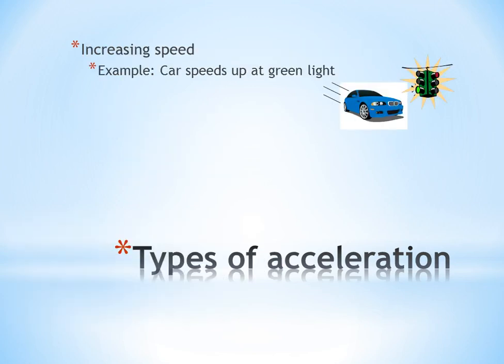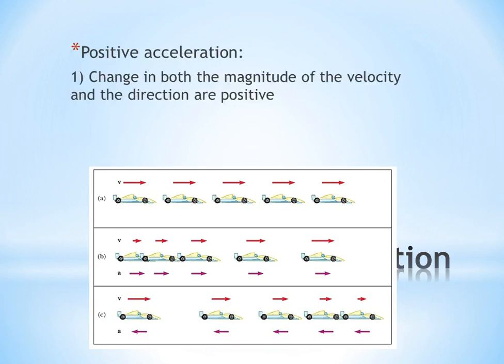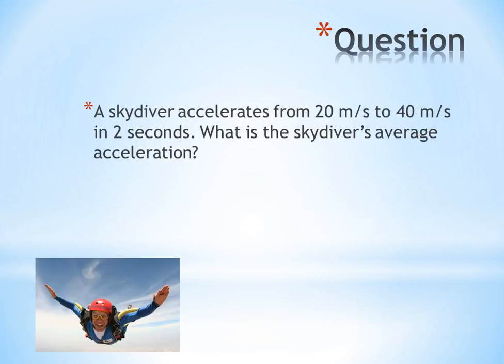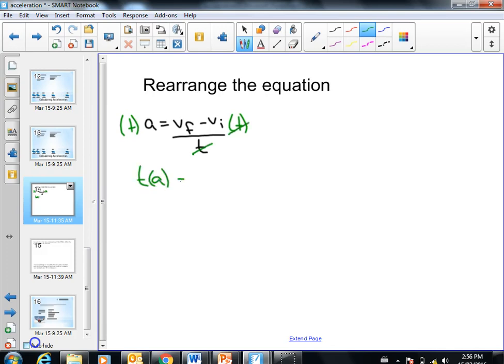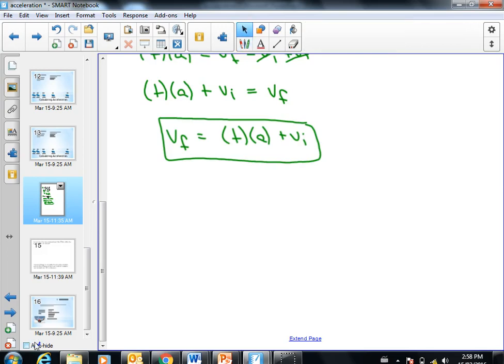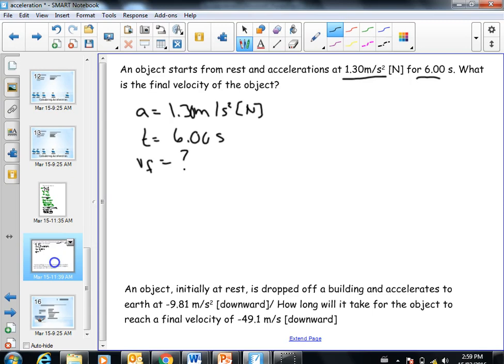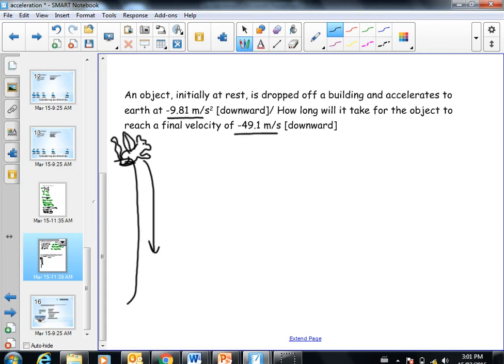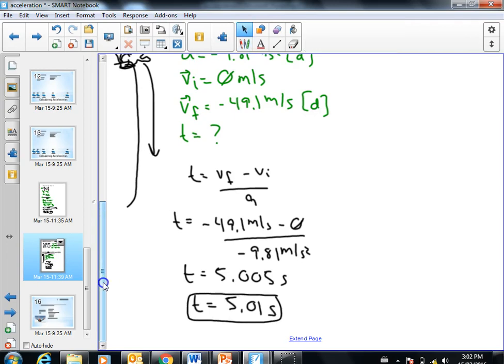Day 6 acceleration